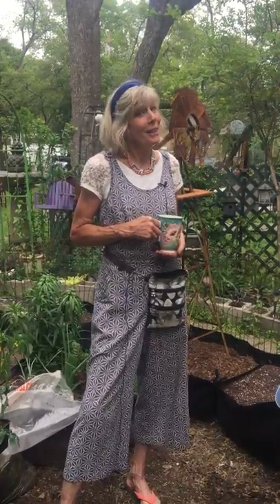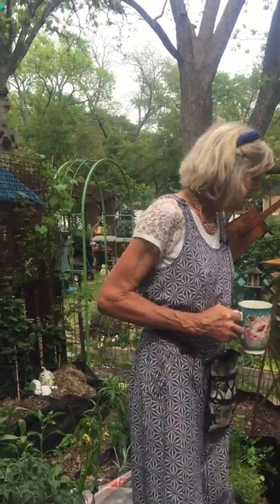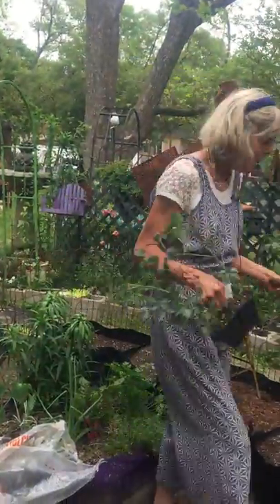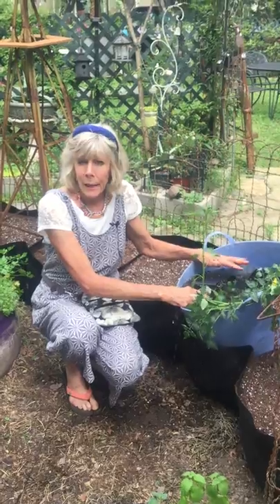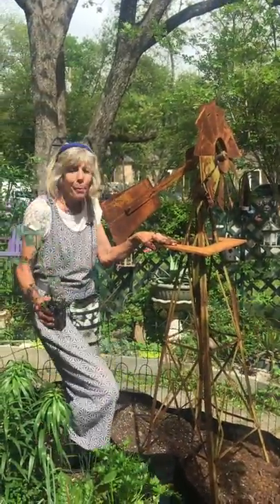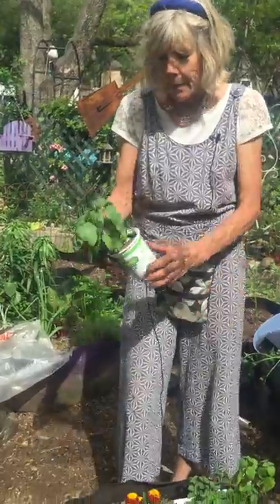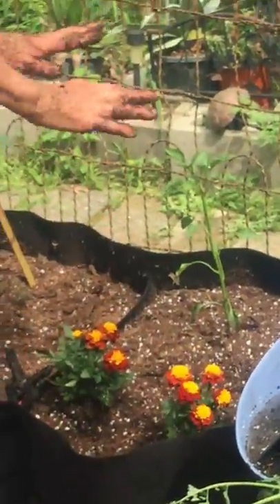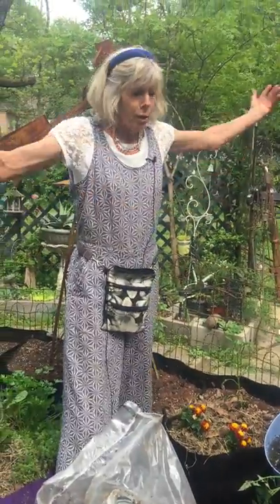The Garden You've Been Waiting For!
Dory's at it again showing you to plant a vegetable garden in the wonderful Smart Pots. You will love what you learn today and how easy it is to get your garden in full swing!